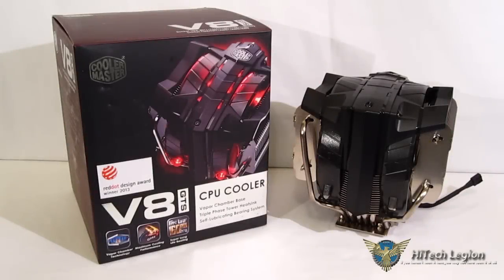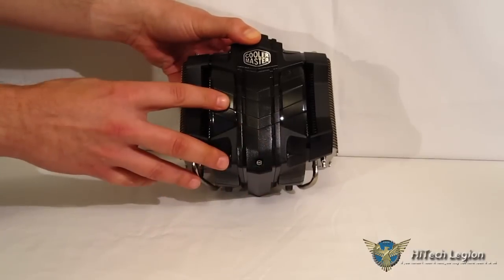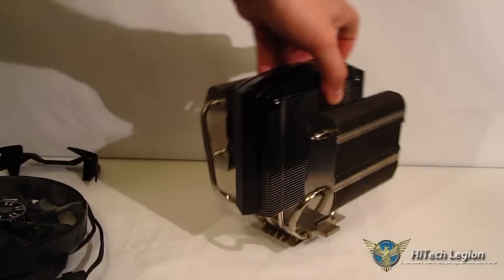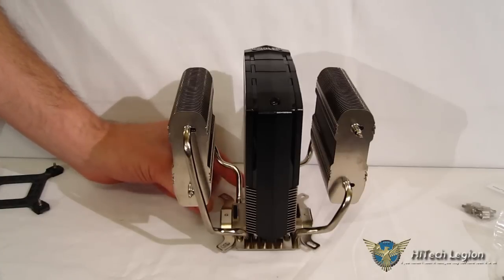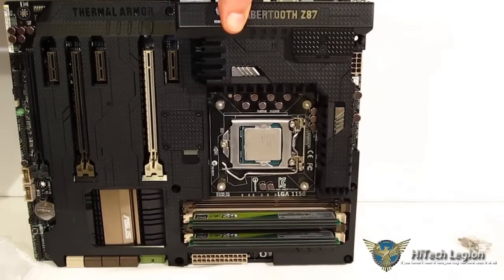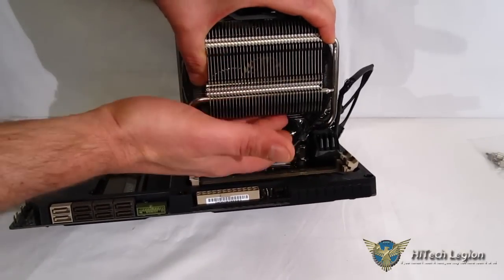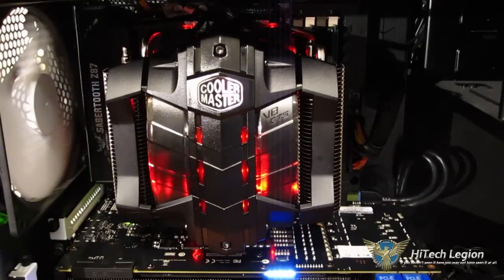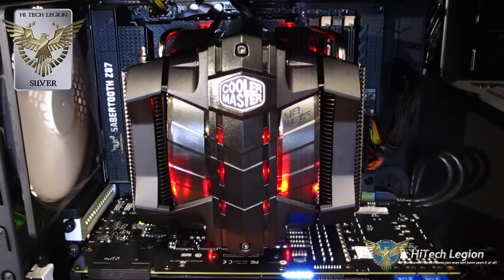Cooler Master V8 GTS Overview, Installation and Benchmarks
Cooler Master has seen this for some time and takes it a step further with their newest offering the V8 GTS. The Cooler Master V8 GTS embraces the brute force, hot rod looks in much the same way as the newer Camaro/Mustang/Challenger; with a styling reminiscent of classic hot rods with a total reimagining of the style. The V8 GTS uses a mechanical looking black shroud with red LED lighting to emulate the "flame under the hood" look, and looks every bit like something you would see under the hood of a chopped and channeled '49 Merc.

On the cooling front, a three tower system is used with 600-1600rpm PWM fans sandwiched between. Eight 6mm heat pipes sit atop a horizontal vapor chamber and run through all aluminum fins for efficient heat dissipation. Cooler Master's versatile mounting kit allows the V8 GTS to fit on Intel 775/1150/1155/1156/1366/2011 sockets, as well as AMD's AM2/3 and FM1/2. On AMD sockets, two included sets of brackets allow for mounting with either front/rear or bottom/top airflow.

2013 HiTechLegion.com